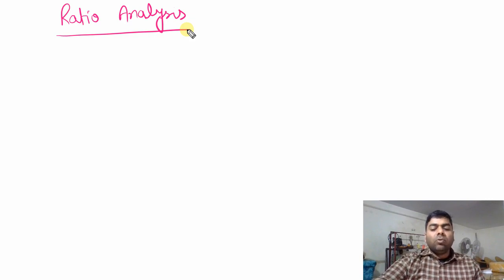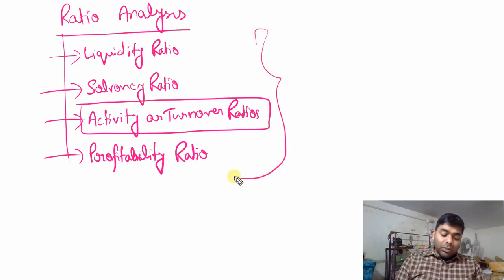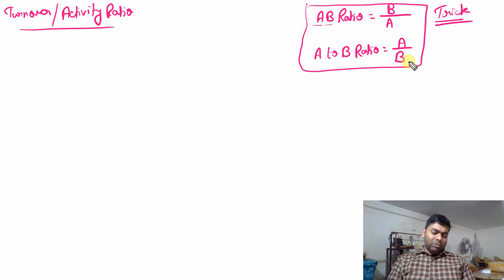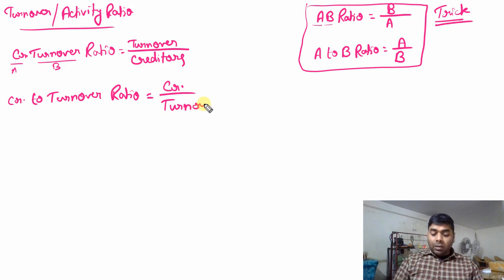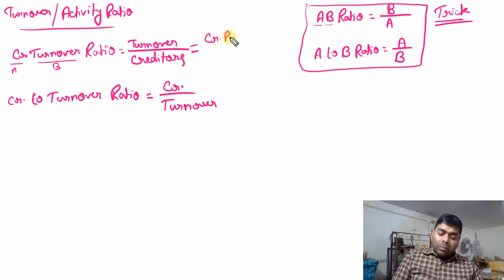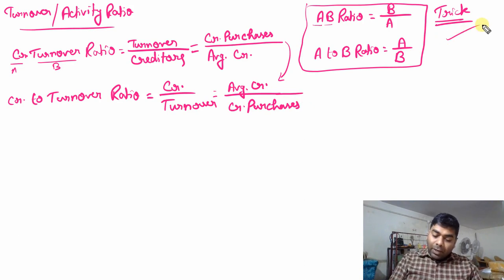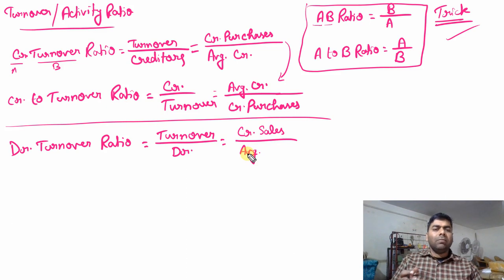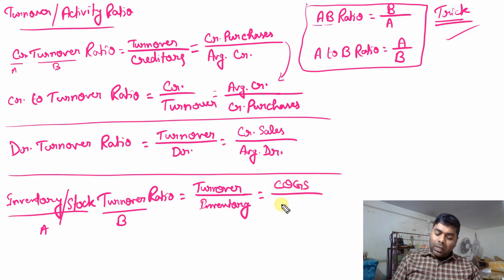Activity Ratio Analysis